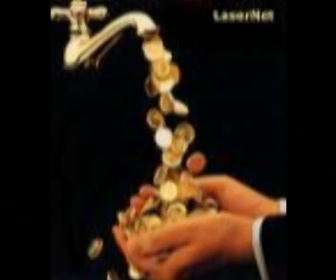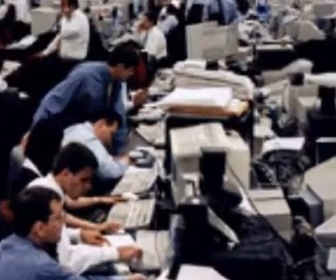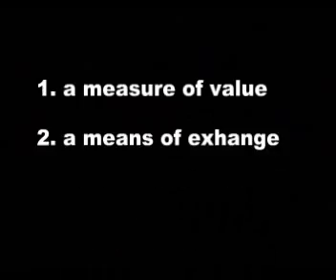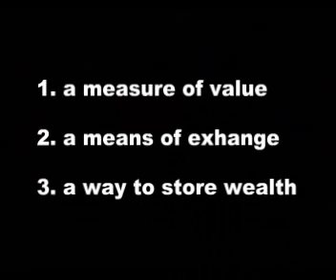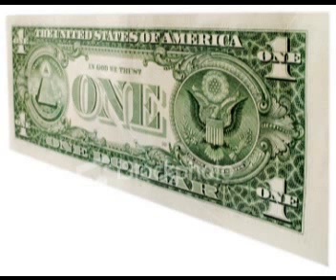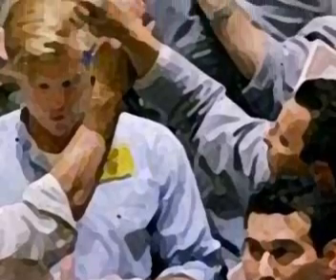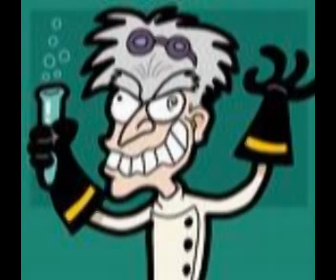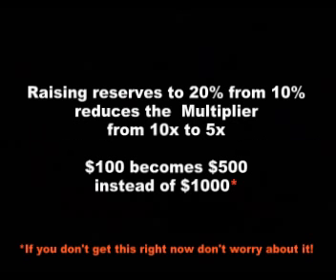1. "Let THIS Be Money!"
No bullshit introduction to Financial Markets (draft version)
Capital Markets Redux
Chapter I: Money Creation and Reserve Banking.